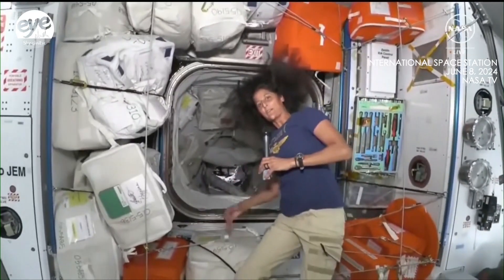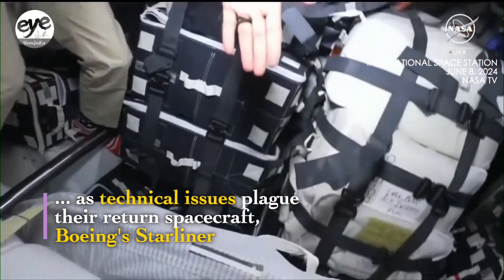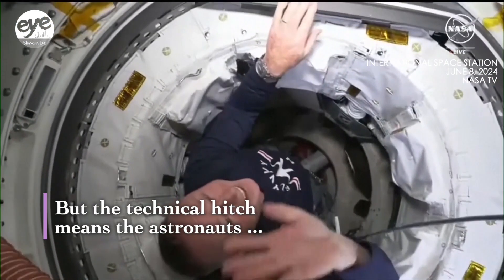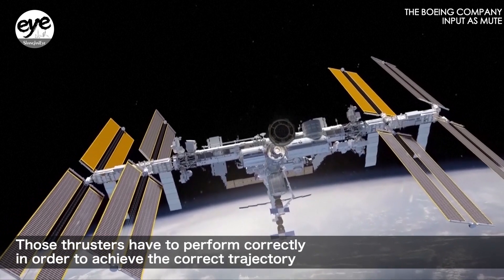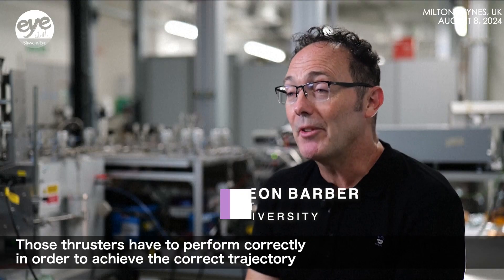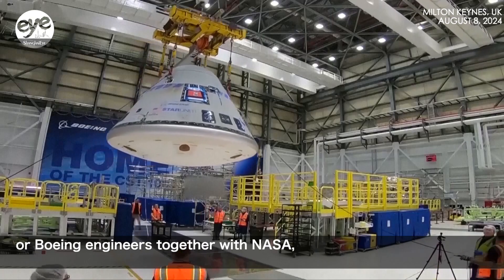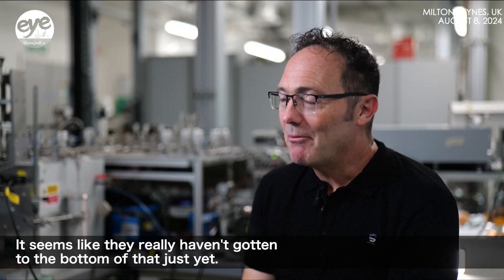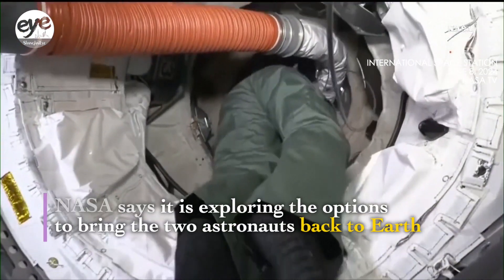8-day trip becomes 8-month stay, NASA astronauts could be stranded on the ISS until 2025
Two US National Aeronautics and Space Administration (NASA) astronauts find themselves on an unexpectedly extended mission aboard the International Space Station (ISS) as technical issues plague their return spacecraft, Boeing's Starliner.

US astronauts Butch Wilmore and Sunita Williams were supposed to be heading to the International Space Station for a matter of days.

But the technical hitch means the astronauts could be spending Christmas and New Year in space.

On June 5, astronauts Butch Wilmore and Sunita Williams were launched to the ISS as part of Starliner's first crewed test flight, and multiple technical problems have since occurred.

The issues plaguing Starliner include failures in the reaction control system (RCS) thrusters, which are crucial for the spacecraft's maneuverability and safe return to Earth, and helium leaks in the propulsion system.

These problems have raised concerns about the capsule's safety and reliability.

A recent SpaceX rocket delivered more food and clothing for Wilmore and Williams to increase their comfort.

NASA says it is exploring the options to bring the two astronauts back to Earth.

One of those being considered is to attach the pair to an upcoming Space X mission scheduled to launch in September 2024, with its return planned for February 2025.

A final decision on whether to proceed with the Starliner return or switch to the SpaceX backup plan is expected by mid-August.

Until then, Wilmore and Williams will continue their extended stay aboard the ISS.